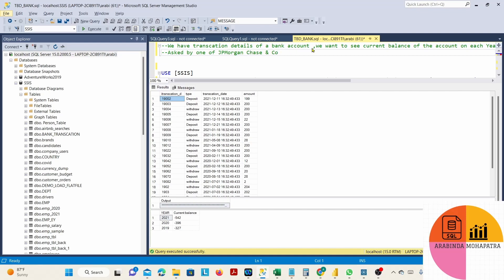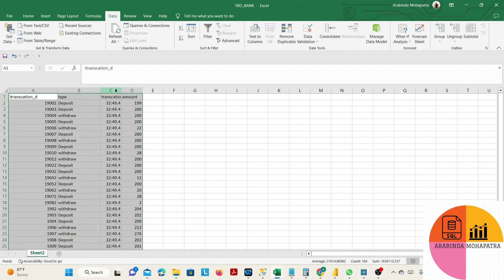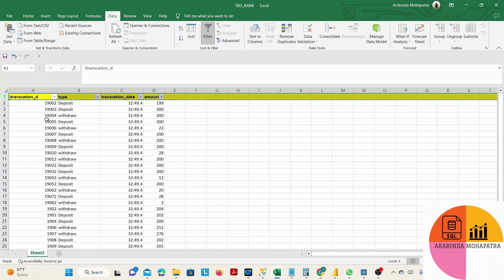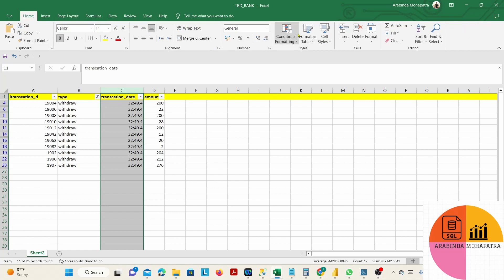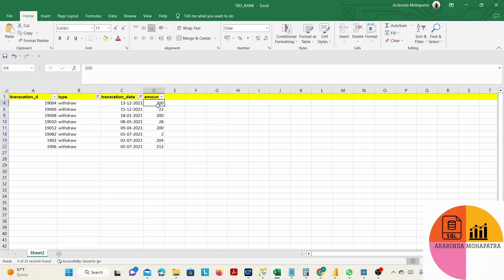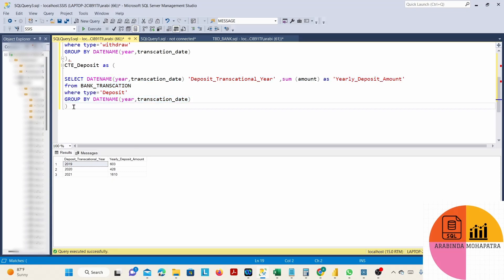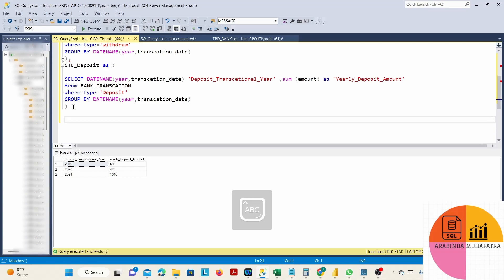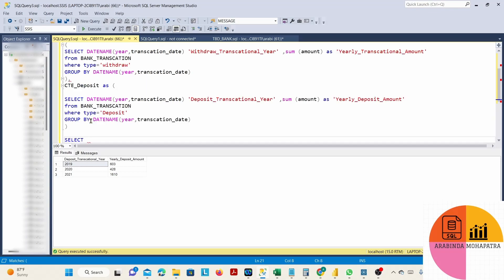Current Account balance|SQLIntreviewQuestion | JP M******||Data Analyst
Here we have discussed, We have transaction details of a bank account, and we want to see the current balance of the account each Year.
Current Account balance|SQLIntreviewQuestion | Asked by JP M ||Data Analyst